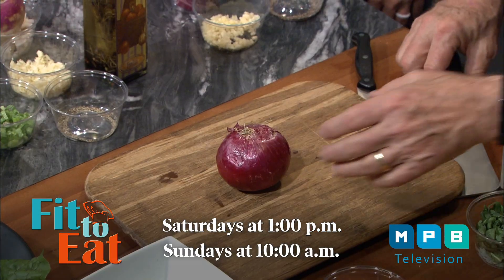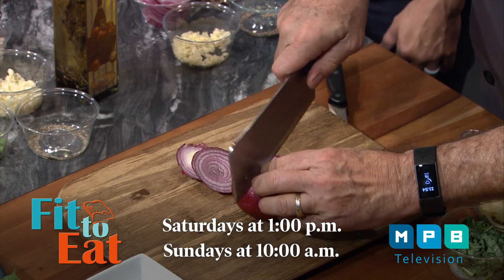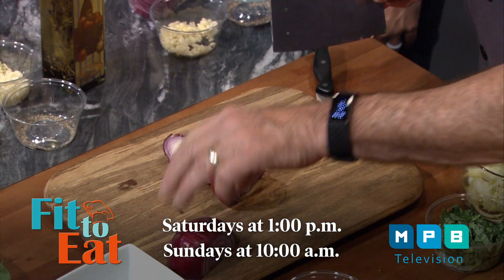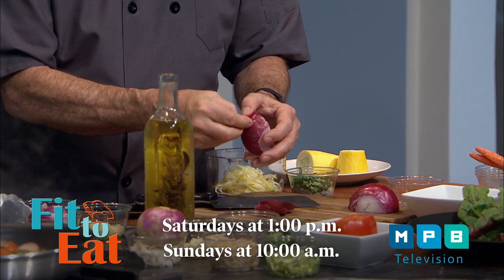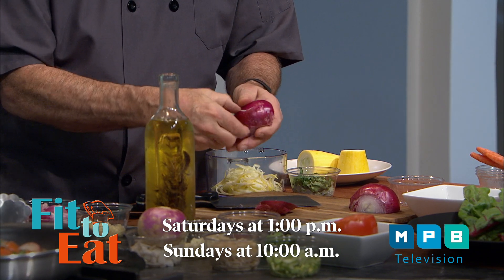How to Slice an Onion | Fit to Eat | MPB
Chef Rob Stinson and registered dietician Rebecca Turner demonstrate how to properly slice an onion. Tune in Saturdays at 1 p.m. and Sundays at 10 a.m. on MPB Television.